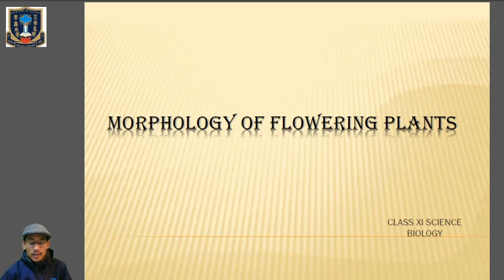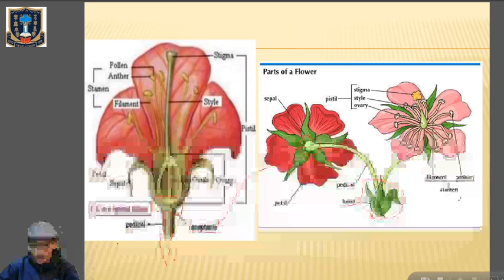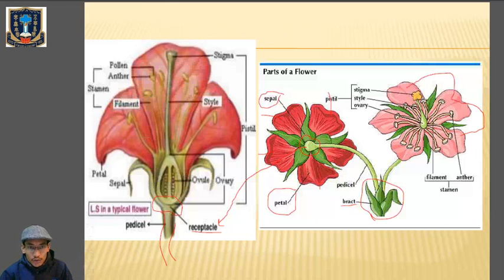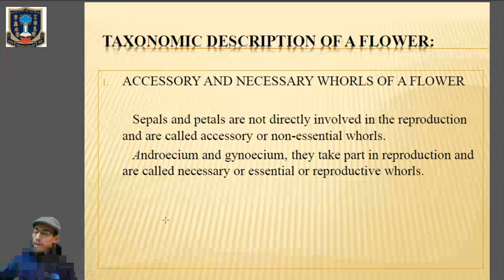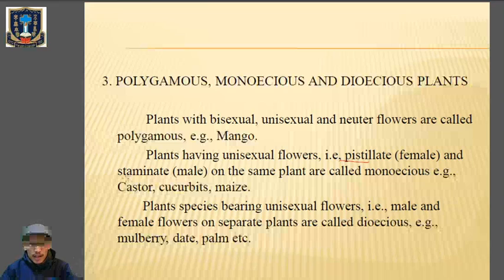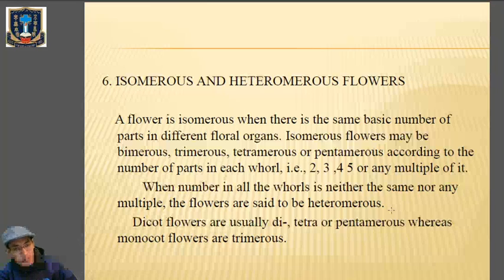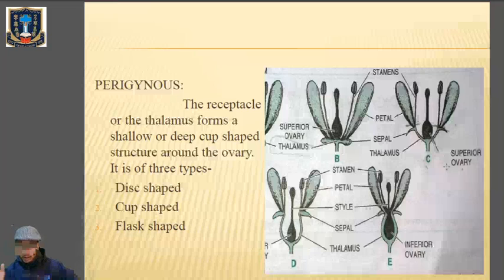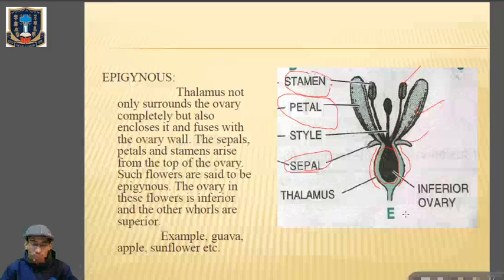CLASS XI SCI BIOLOGY: TOPIC MORPHOLOGY OF FLOWERING PLANTS 1